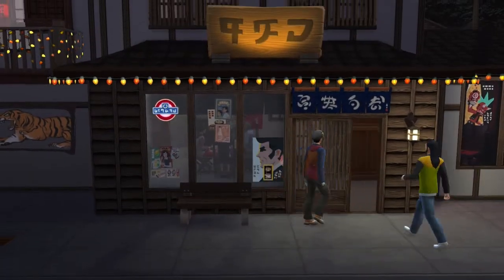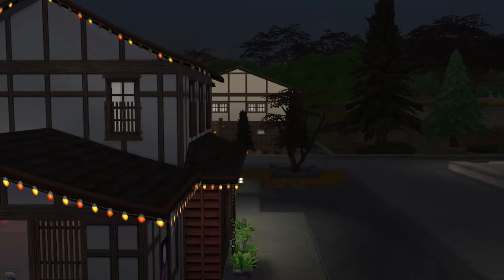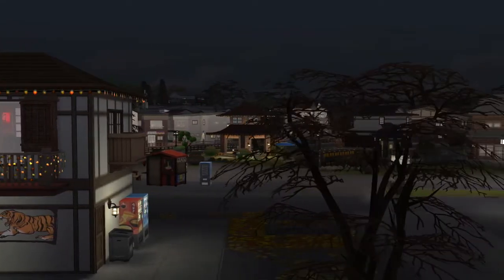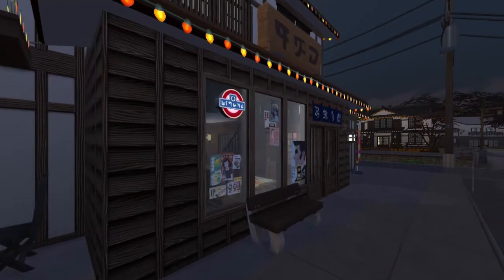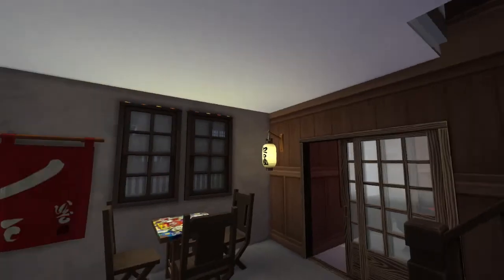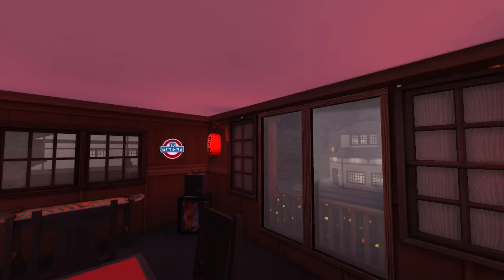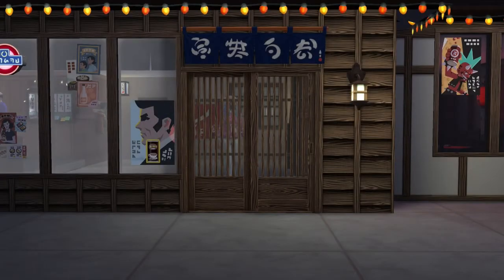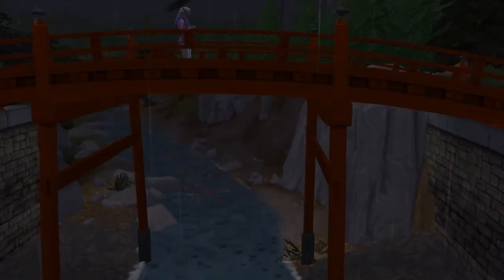Exploring Mt. Komorebi: IZAKAYA IPPAI Sims 4 Bar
Today's episode will be featuring Izakaya Ippai in Senbamachi. Izakaya Ippai is the perfect place to meet up with friends, play a game of cards, or chat with the locals of Senbamachi.

Lot type: Bar
Value: $44,148
Lot size: 30x20